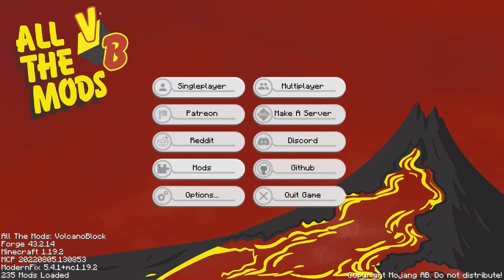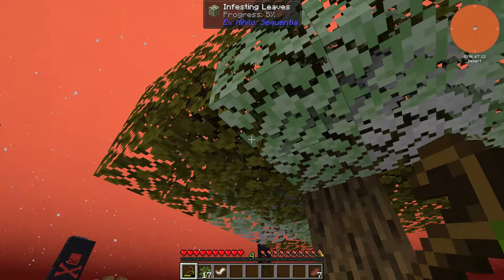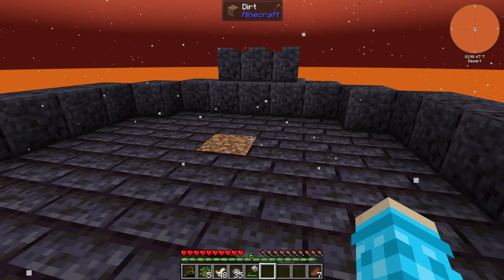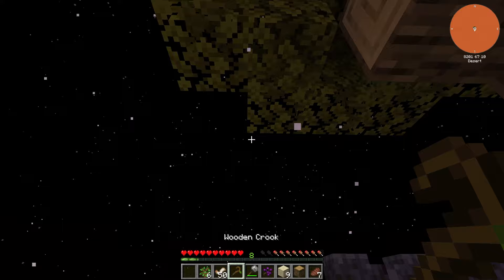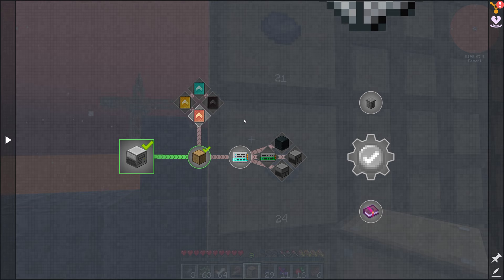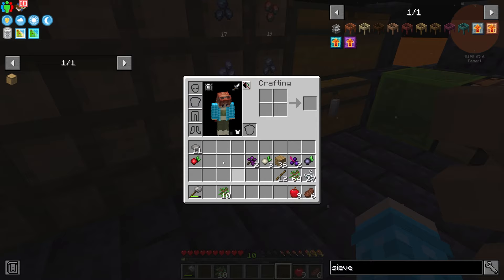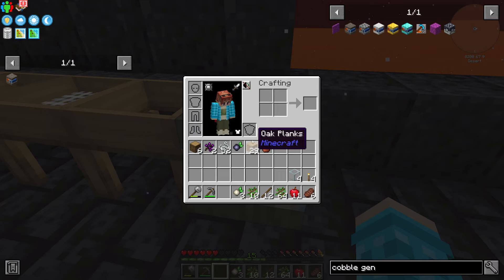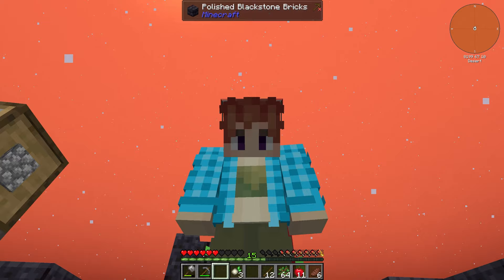SKYBLOCK But In A VOLCANO - Getting Started with ATM VolcanoBlocks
I venture into the world of modded minecraft! Specifically All The Mods' new VolcanoBlocks modpack! I had a really fun time getting started and am excited to see where this goes!